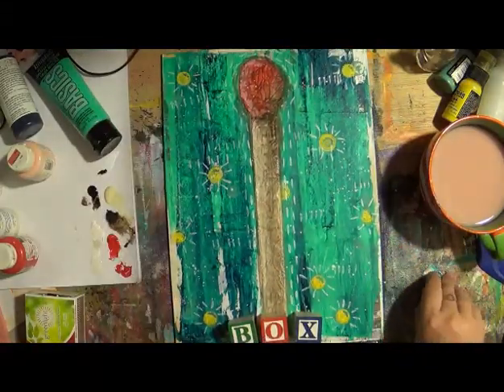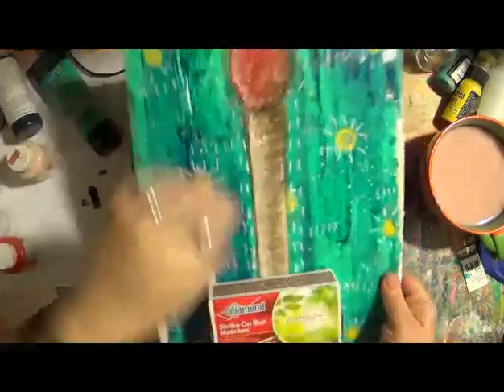50 Canvases in 2014, Canvas 19, Bathroom Art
This week we're going super highbrow with art for the toilet.  Okay the room that holds the toilet. If you want more information, check out